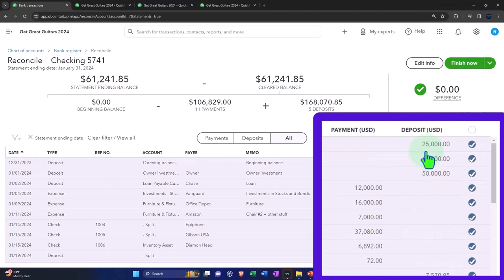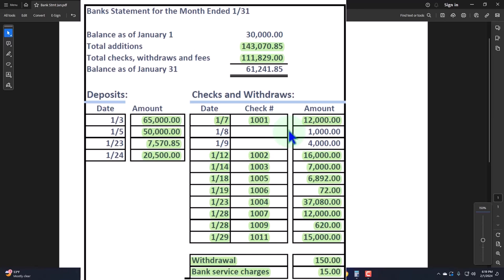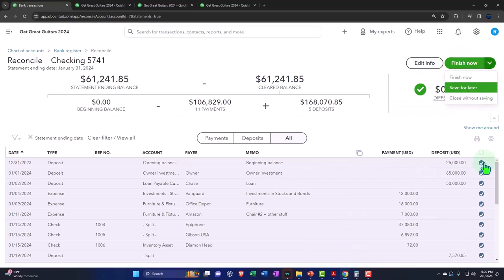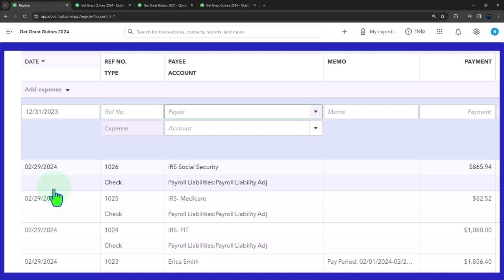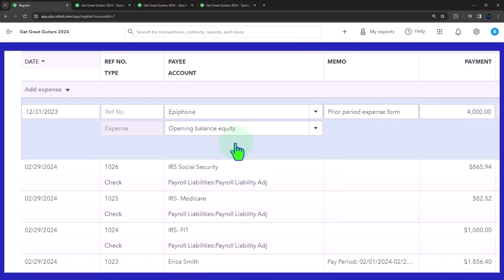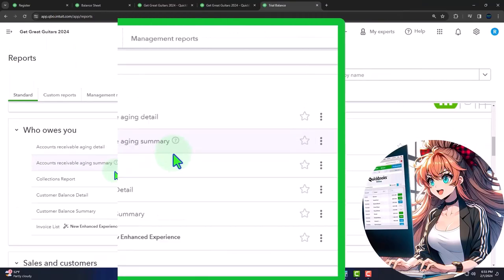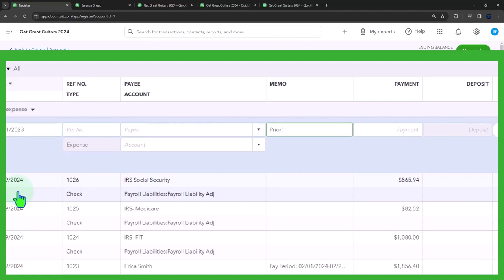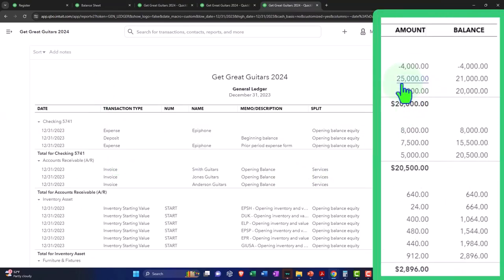Part 2 Bank Reconciliation Opening Balance Problem QuickBooks Online 2024